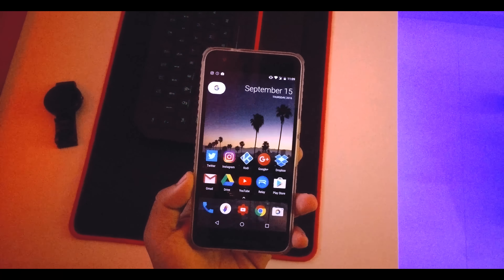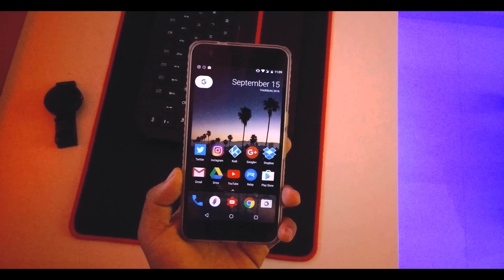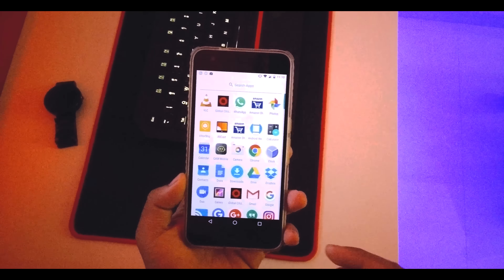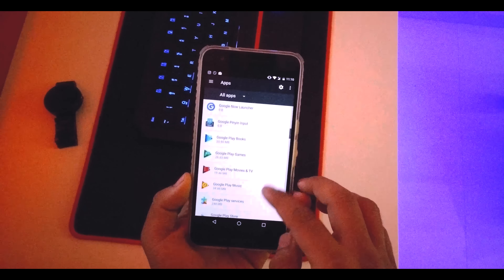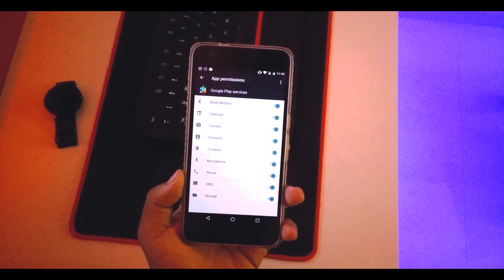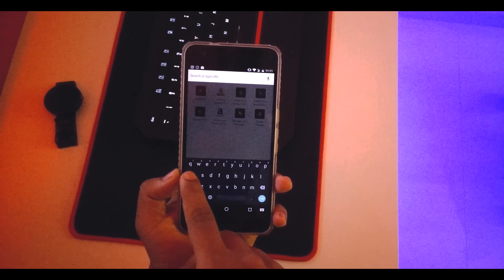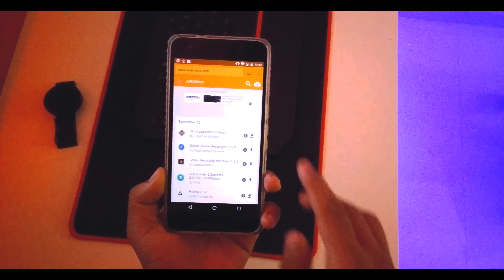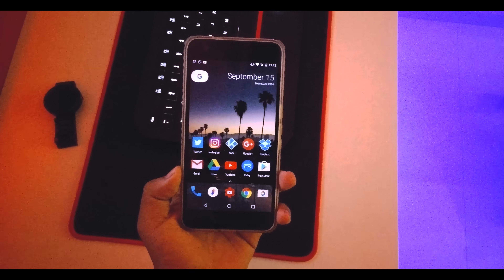[LATEST]Google Play Services Has Stopped FIX.!(2016)!!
In this video i will be showing you guys how to fix the common issue of Google Play Services has stopped.!